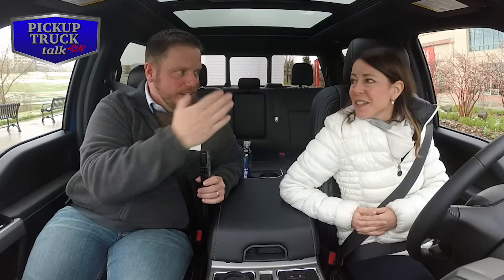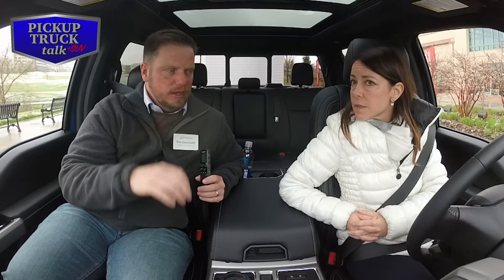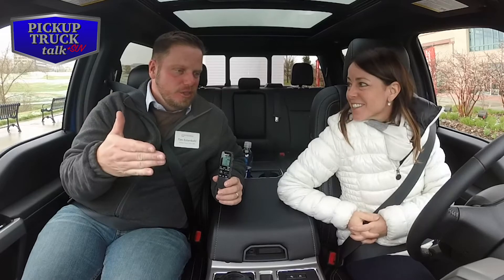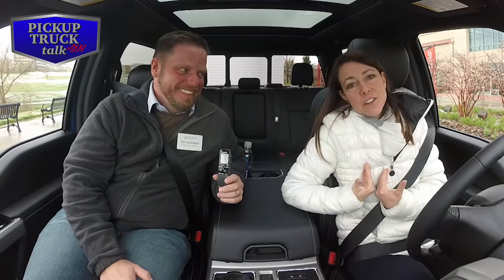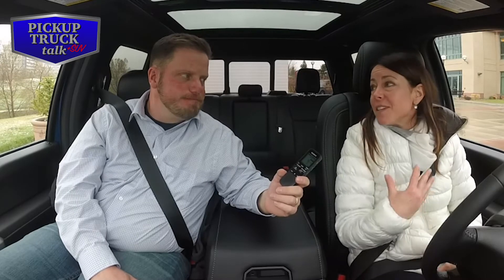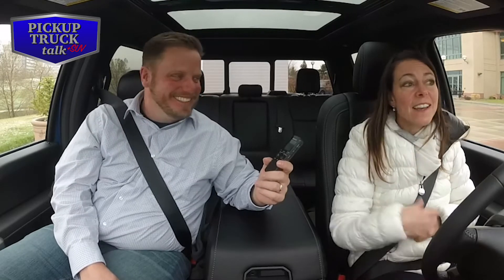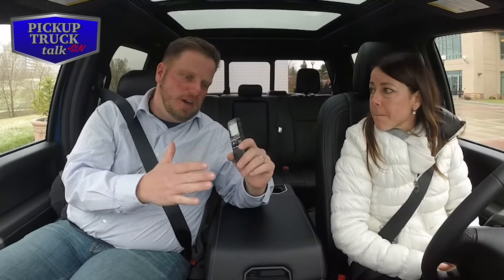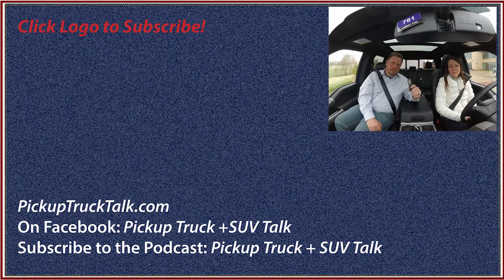Towing 101: From the Driver's Seat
Watch veteran truck journalist Tim Esterdahl go over the basics on towing from the driver's seat with fellow journalist and towing newbie Jill Ciminillo. The discussion covers what you need to know after the load is connected to the pickup and tips for a smoother towing experience.